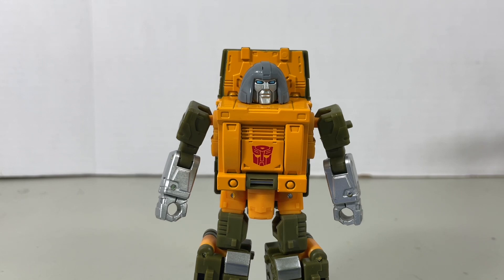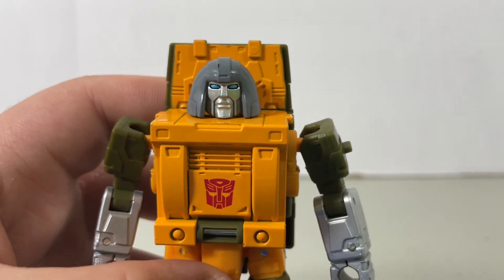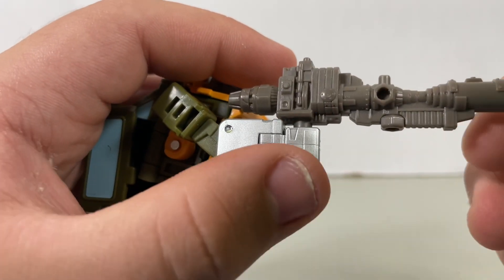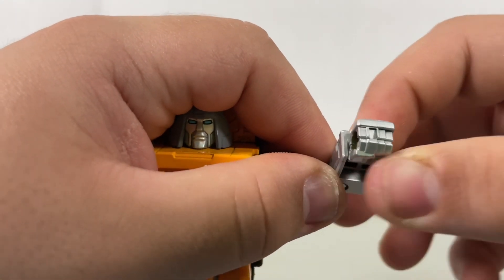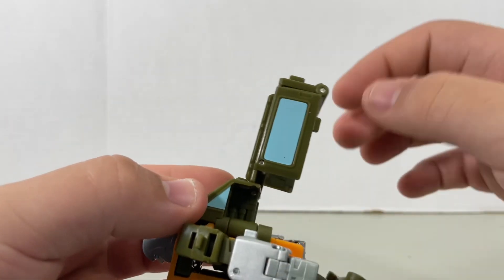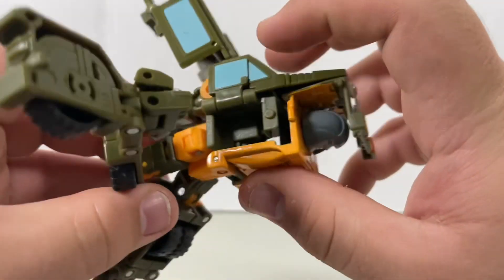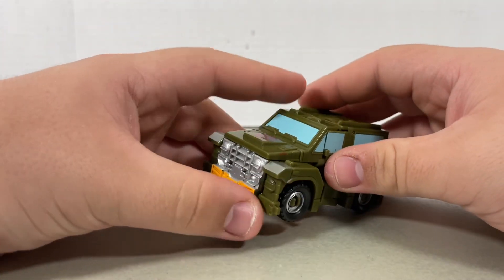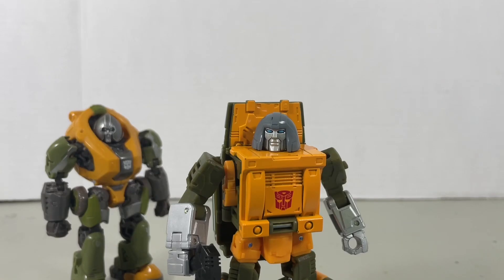He’s kinda small. Transformers Studio Series 86 #22 Deluxe Class BRAWN Reviewdeo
Alright, next week is going to be more focused on ROTB. But I do have something coming next week that’s not ROTB related but I still would like to do a review of it on the day it arrives. So if I ever finish up the reviews for the ROTB figures then I gotta do some KOs, a review of the retro stuff, and the Gamer Edition stuff. Shouldn’t be a problem.